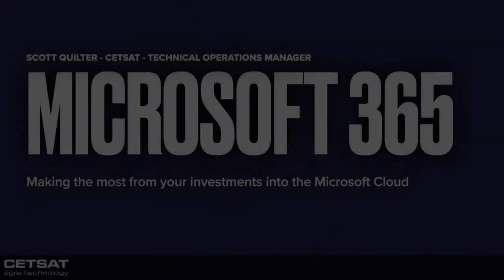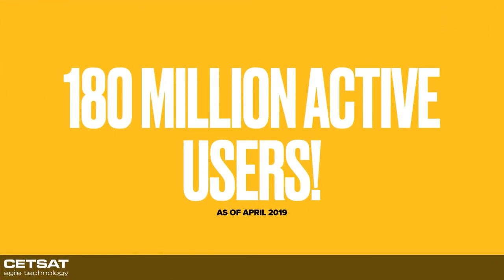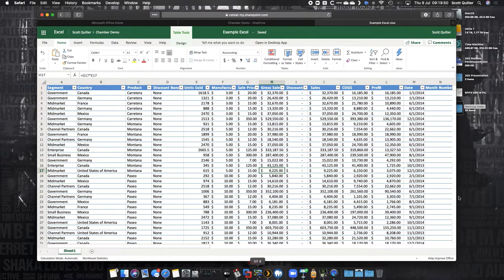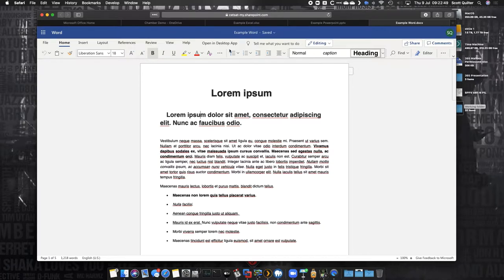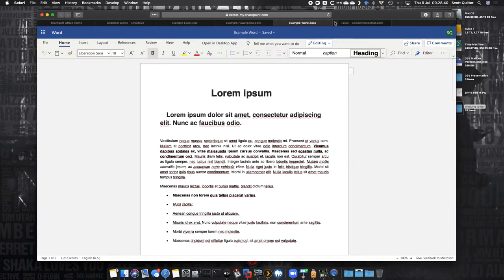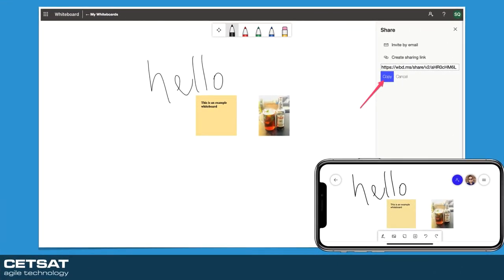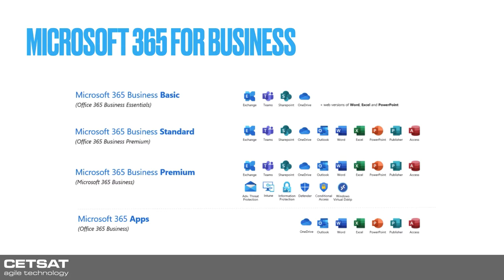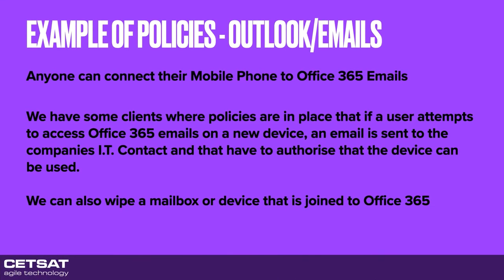Microsoft 365 Overview - Yeovil Chamber Demo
This is an extract of the presentation given to Yeovil Chamber Members via a Zoom Call on the 9th July 2020. The presentation is an overview of Microsoft 365 (Office 365) and some of the key components you are entitled to with a 365 subscription.

This presentation contains office Microsoft Videos about 365 and TEAMS